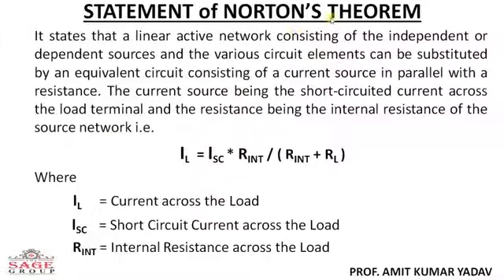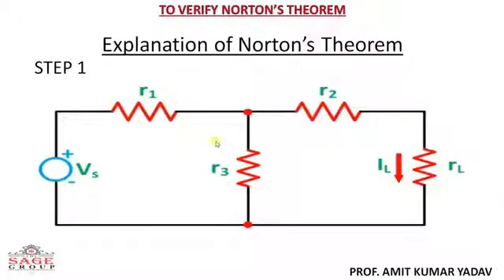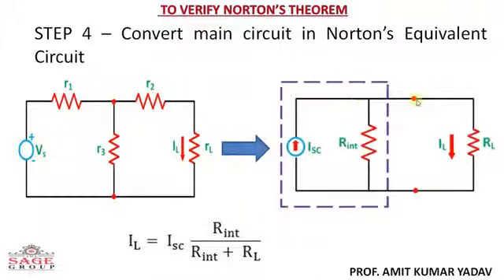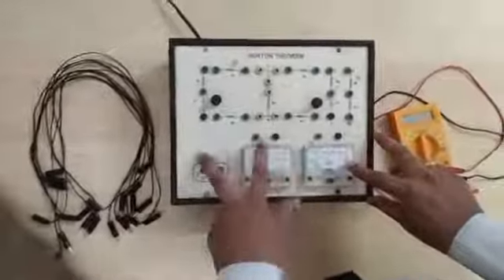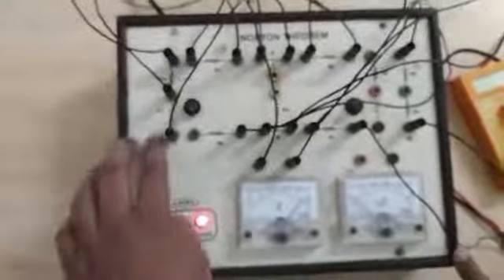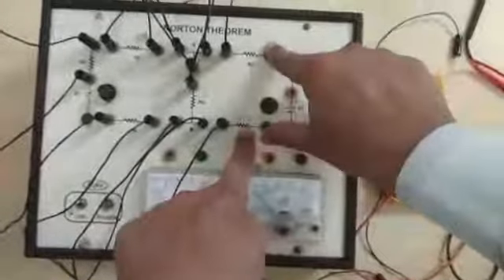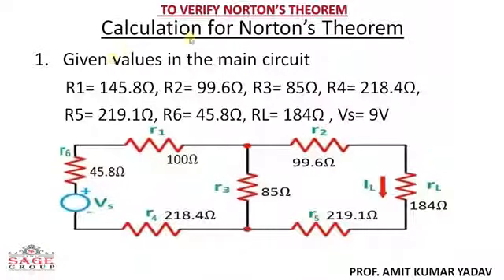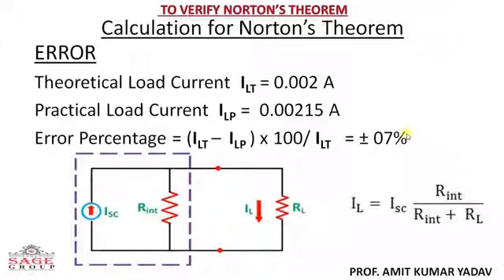Norton's Theorem Practical for Network Analysis